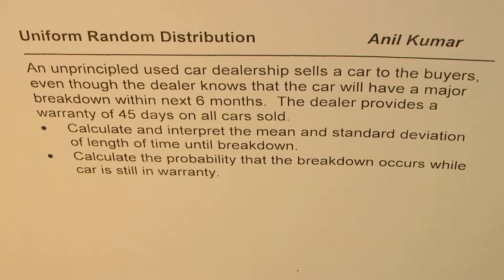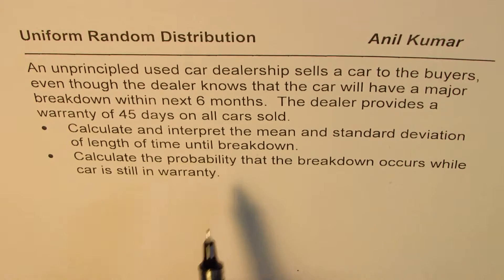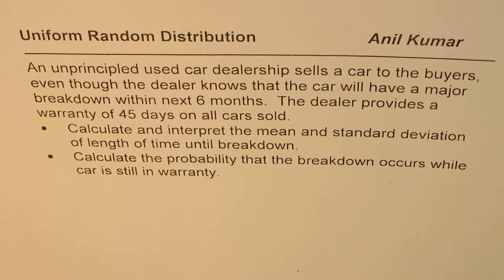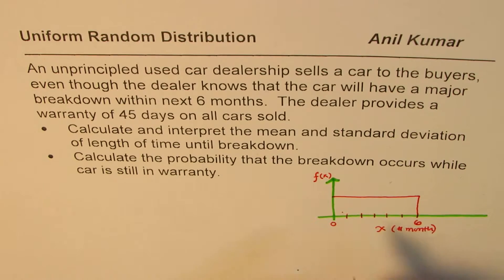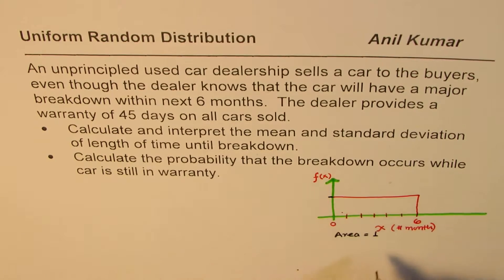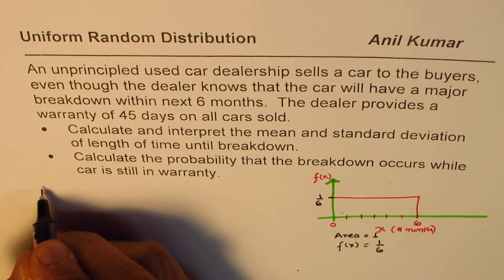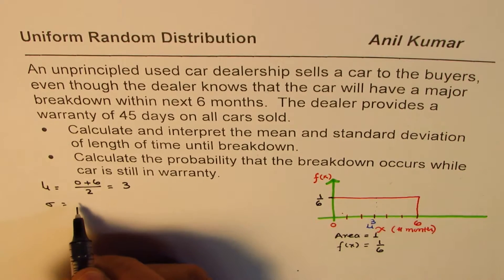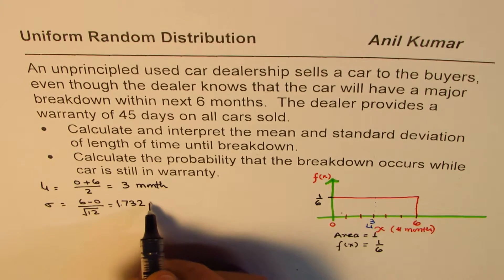Uniform Continuous Distribution Function Car Breakdown Probability IB HL Maths GCSE Higher